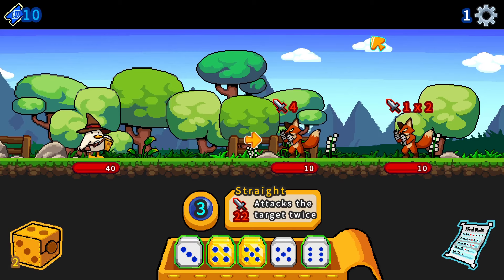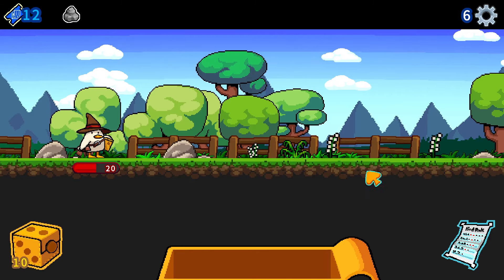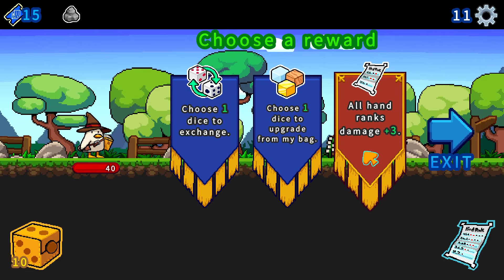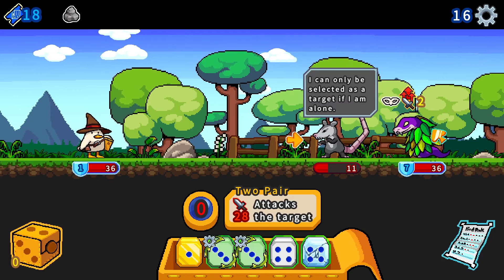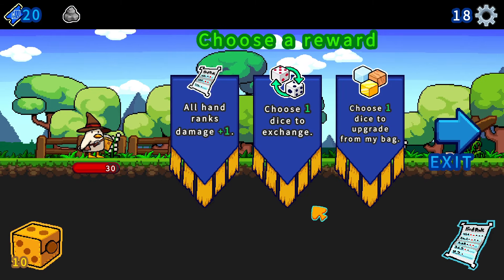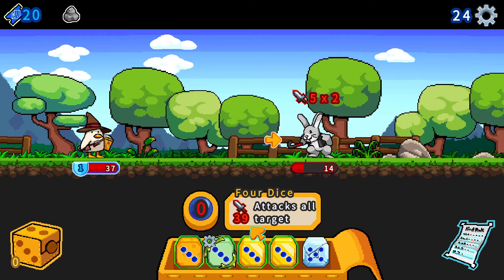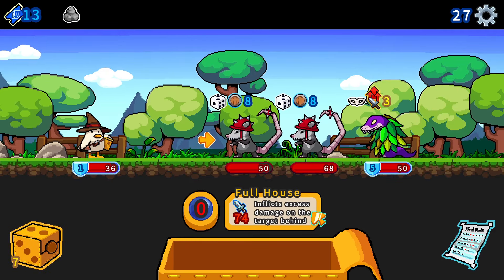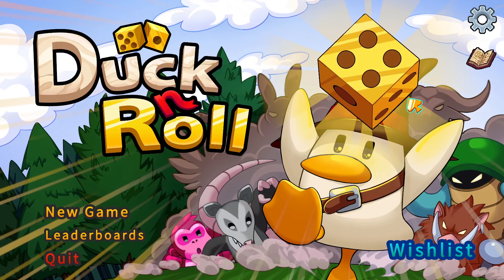This Stinky Boss Is IMPOSSIBLE! (Duck N Roll)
Duck N Roll is a dice-rolling roguelike game where you go on an adventure with the wizard Duck. Roll the dice, use powerful skills and win against monsters!